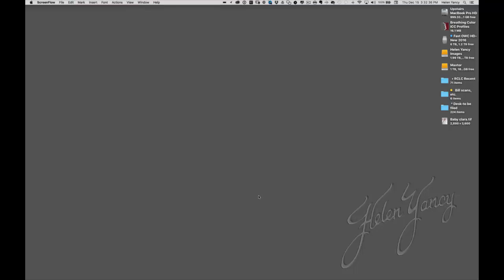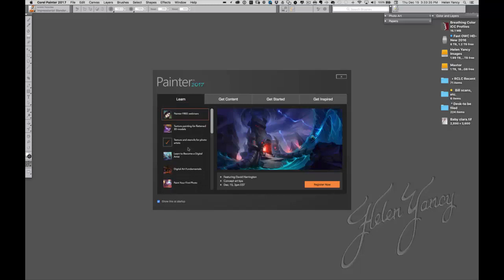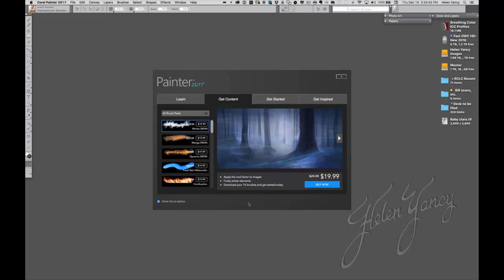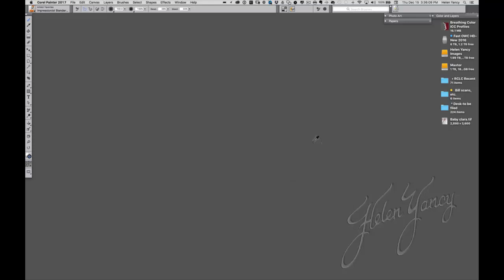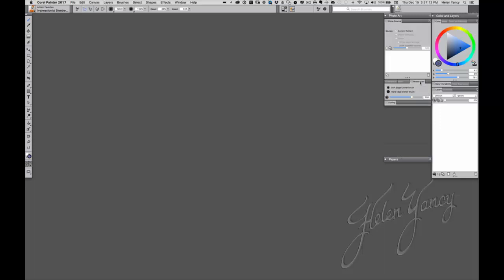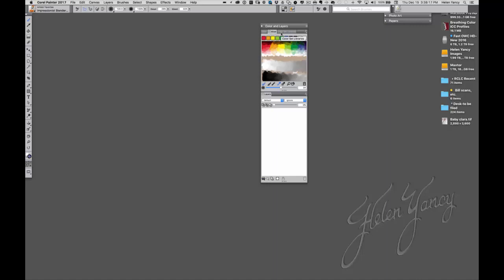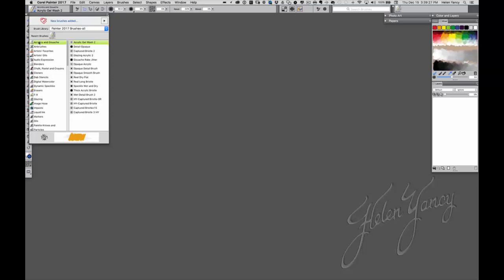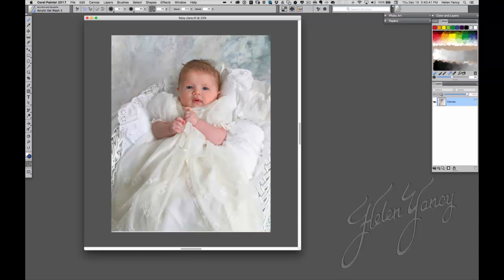Beginner Photo Art #1 - Introduction to Painter